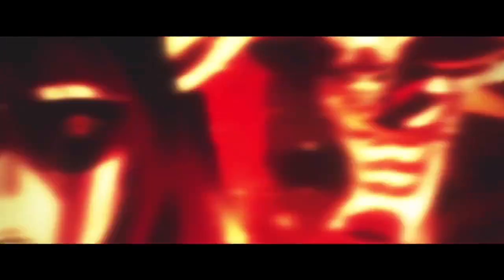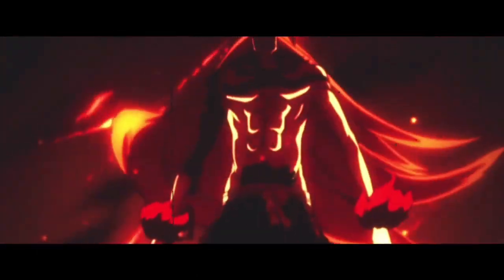Bleach『EDIT』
Anime : Bleach
Soon.
Translate English 🀄
Are You An Expert? Possible. Will you make Me This " AMV』No, My Discord is IDK , my Instagram is vladislavanvi, vladislavanvigok, How Old are You? I'm Fourteen years old, Che You Look like a Teenager-Ask, Took the Idea From-B U LA X a Most likely, Music-IDK, most Likely Ask in the Comments, in What kind of squad Are you? IDK, in Lichku INST, I Say for Everyone - I do not Shoot Anime.
Translate - Yapono 🀄
あなたは専門家ですか？ 可能だ... あなたは私にこの"AMV"を作りますいいえ、私の不和はIDKです、私のInstagramはvladislavanvi、vladislavanvigokです、あなたは何歳ですか？ 私は十四歳です,チェあなたはティーンエイジャーのように見える-Ask,からアイデアを取った-B UラX最も可能性の高い,音楽-IDK,最も可能性の高いコメ IDK、Lichku INSTで、私は皆のために言う-私はアニメを撃つことはありません。
Translate... Italyano 🀄
Sen Sarapshysyń Ba? Múmkin. "AMV" joq, meniń Dıskord-IDK , Meniń Instagramm-vladislavanvi,vladislavanvigok, Sizge qansha jyl? Men on tórt jasta , sen bala sıaqty Sen-sura, ý - B U LA X A ıdeıasyn aldy , eń aldymen, mýzyka - IDK, eń aldymen , qandaı Skvadta pikirlerden sura ma? IDK, INST tulǵasynda, barlyǵyna aıtamyn-men Anıme túsirmeımin.
Translate. Kazah 🀄
Bist Du Ein Experte? Es ist möglich. Du machst mir Ein solches " AMV " Nein, Mein Diskord-IDK, mein Instagram-vladislavanvi, vladislavanvigok , Wie alt Bist du? Ich bin Vierzehn Jahre alt, Che du Siehst aus wie ein Kleiner Junge-Frag, Nahm die Idee U - B U LA X a Wahrscheinlich Musik-IDK, Wahrscheinlich Fragen Sie in den Kommentaren , In Welchem Squad Sie Sind? IDK , in PM INST, Sprechen für Alle - ich bin Nicht Anime Schießen.
Translate. Ispaniyolo 🀄
Tu Ekspertas? Įmanomas. Сделаешь Man Toks "AMV"Ne , Mano Discord - IDK , Mano Инстаграмм - vladislavanvi , vladislavanvigok , Kiek Tau Metų? Man Keturiolika Metų , Che Tu Panašus Į Малолетку - Спроси , Paėmė Idėją Y - B U X A LA Tikėtina , kad Muzika - IDK , Greičiausiai Спроси Į Komentarus , Kokia Tu Squad? IDK , Į Личку INST , Sakau Visiems - Aš Ne Снимаю Anime.
Soon.